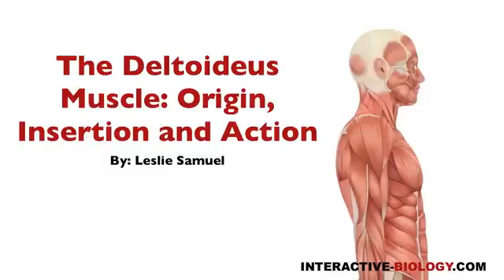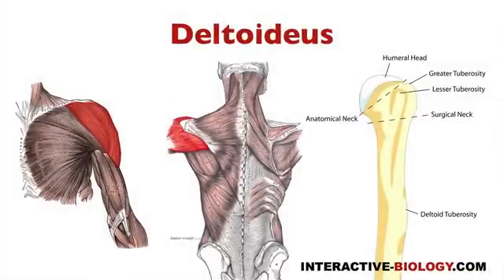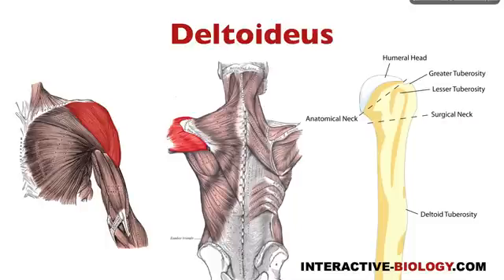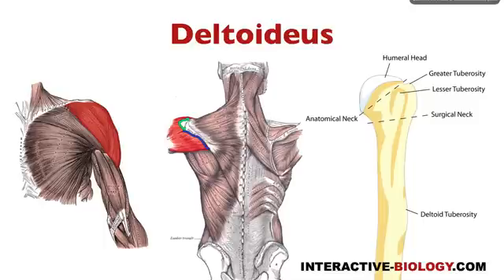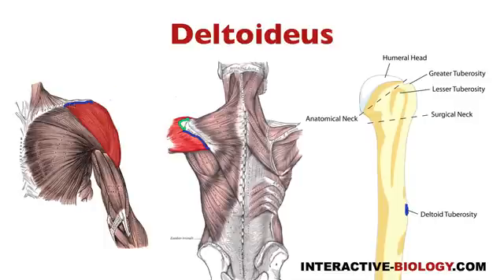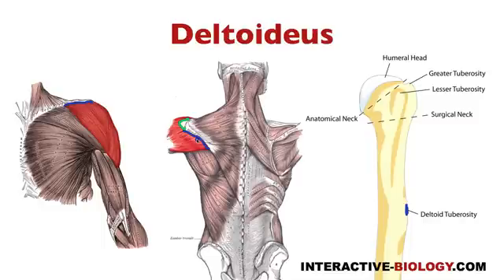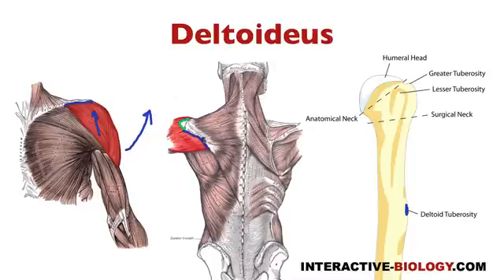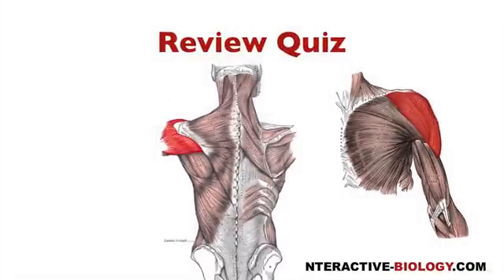090 The Deltoideus Muscle: Origin, Insertion, and Action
- In this video, Leslie tells more about the first of six intrinsic shoulder muscles, the deltoid muscle. Furthermore, he gives us a great way of remembering the muscle's origin, insertion, and action by using what we have learned in previous episodes. Enjoy!